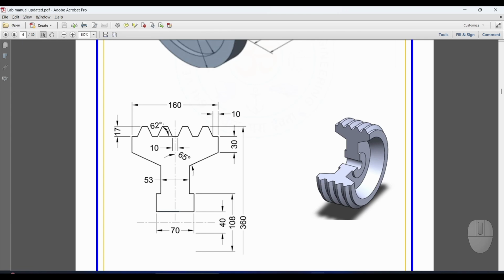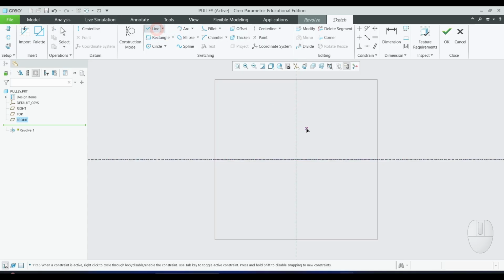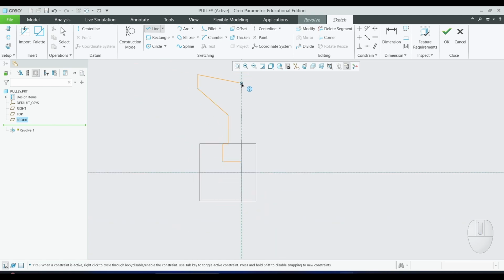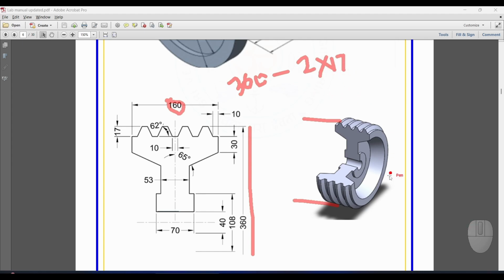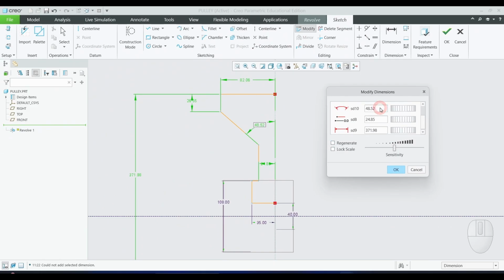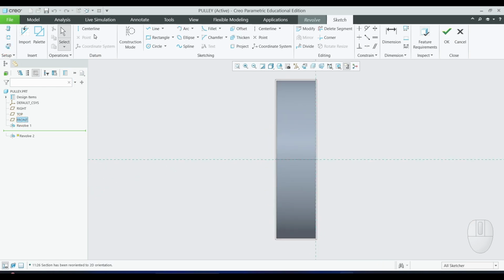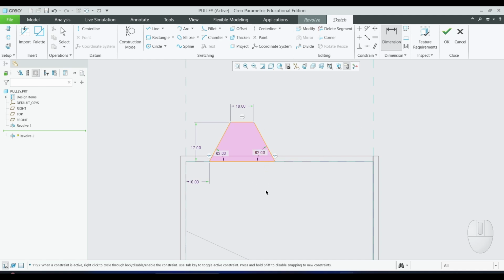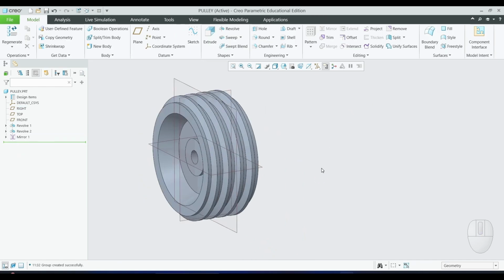Creo_Revolve_command_EX2B